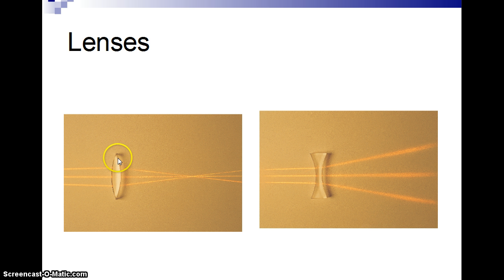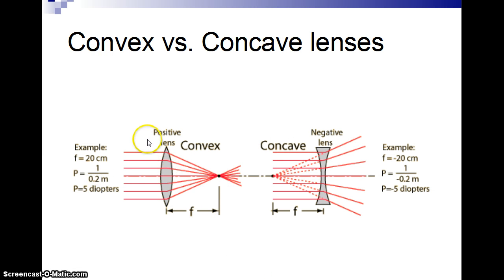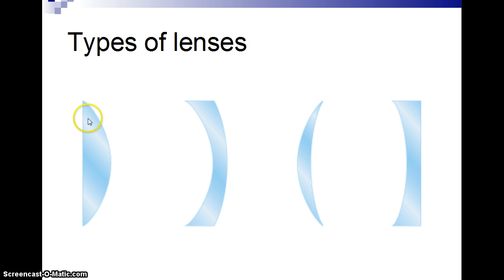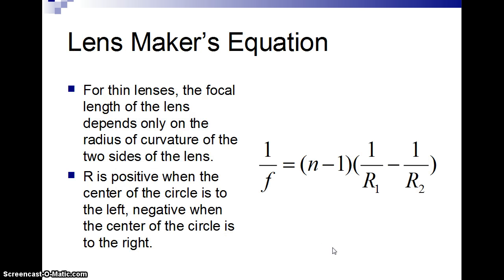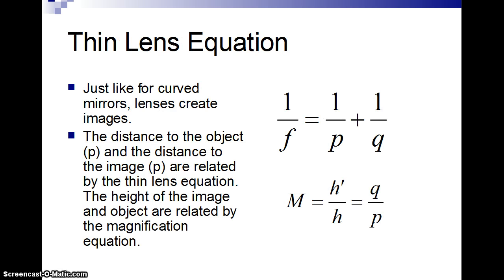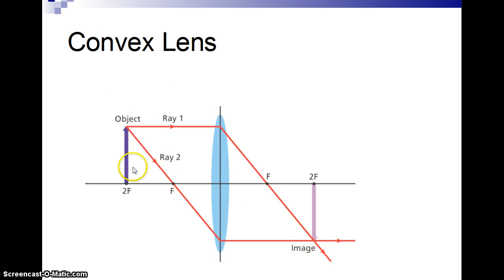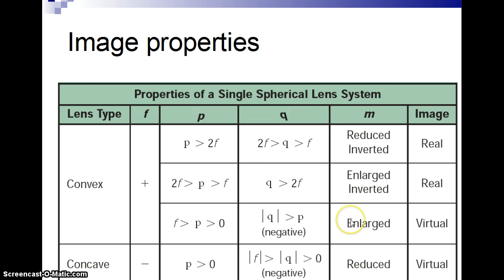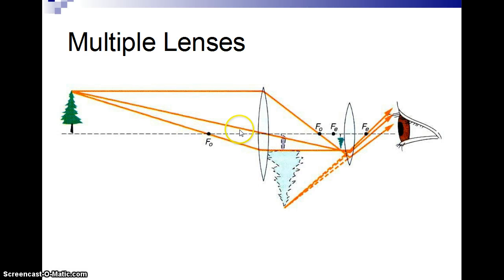Physics B2b - Lecture 15 - Lenses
Concave, Convex, and multiple lens systems.